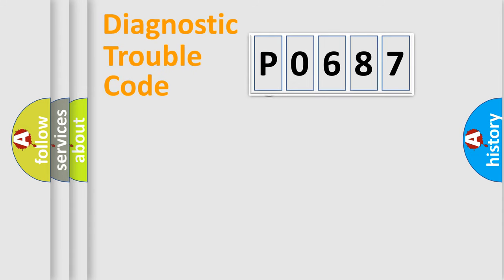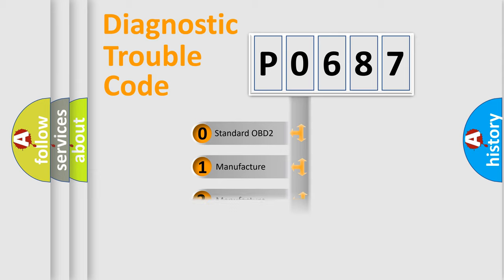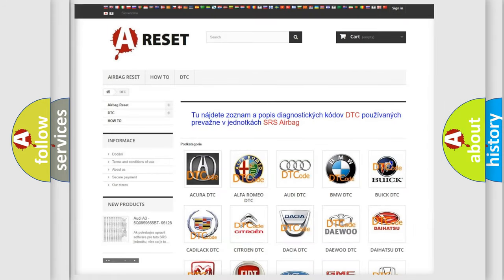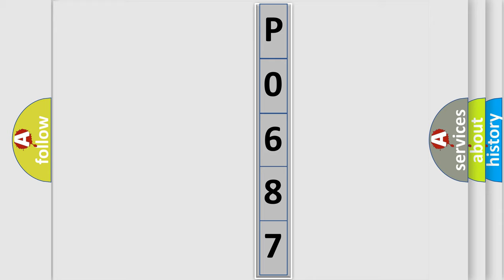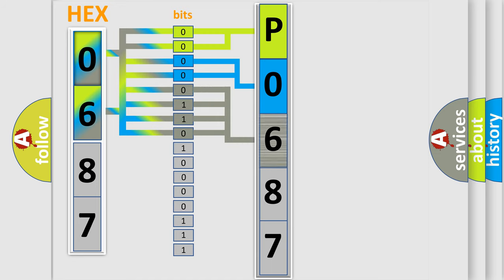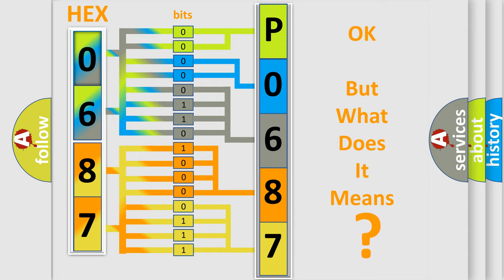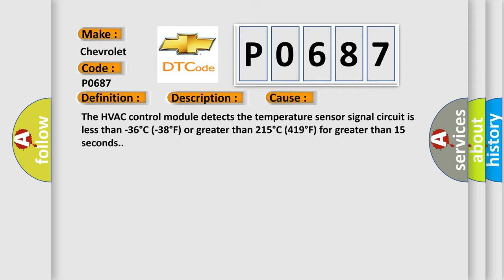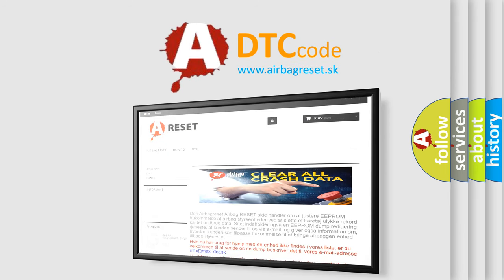DTC Chevrolet P0687 Short Explanation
Contents:
0:21 Basic DTC analysis according to OBD2 protocol standard.
1:48 Insight into programming
2:58 A diagnostically understandable description of the Diagnostic Trouble Code
3:05 Basic error definition

Make:
Chevrolet
Code:
P0687
Definition:
Description:
Ignition ON.